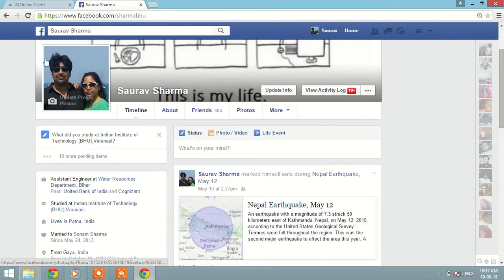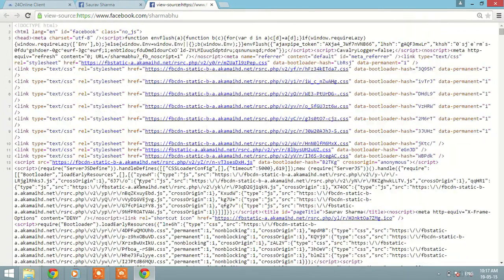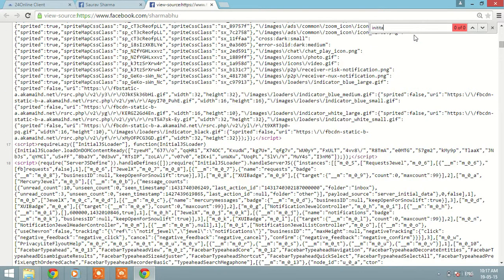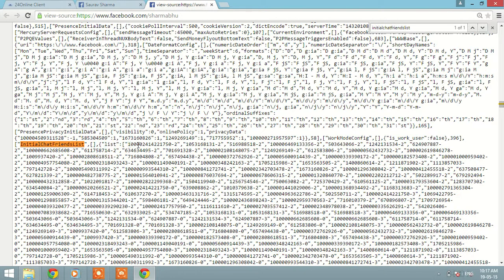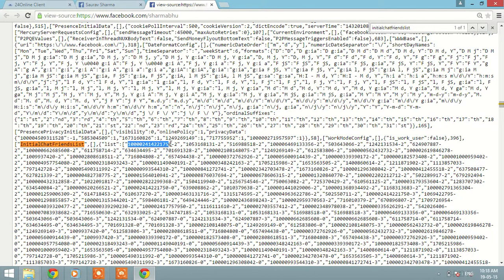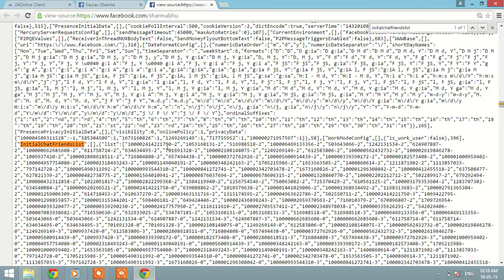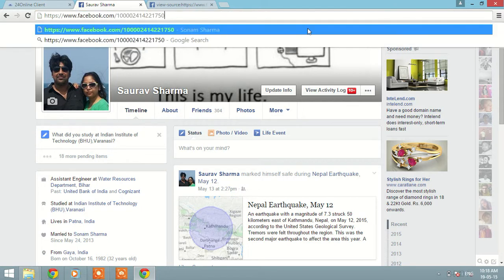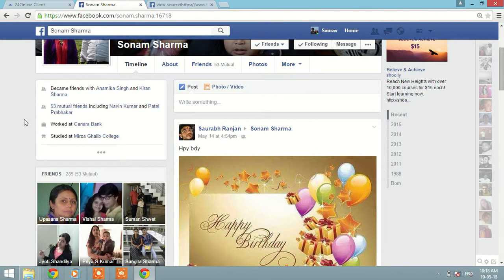Find Out Who visits You most on facebook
This is a simple trick to find out who visits your profile the most number of times. In orkut this was easily seen as they had this feature. But in facebook they dont reveal it. Here is the simple hack to do it. i hope its a Girl for you ...